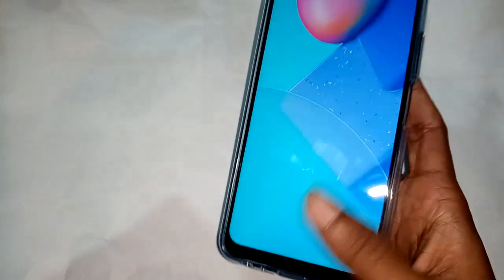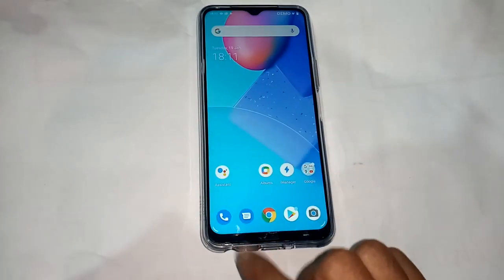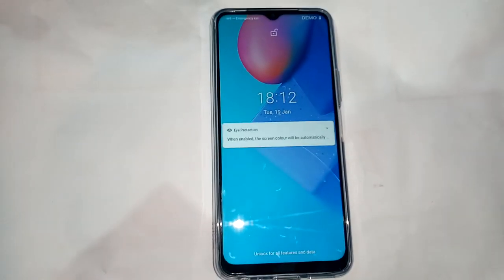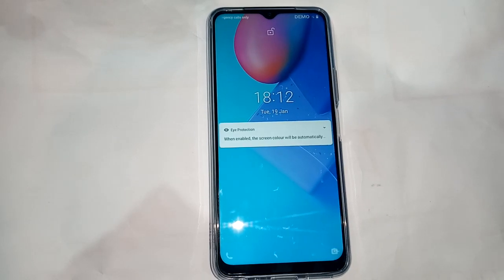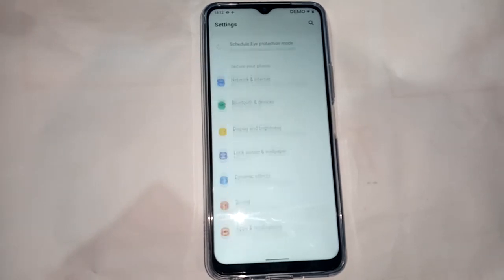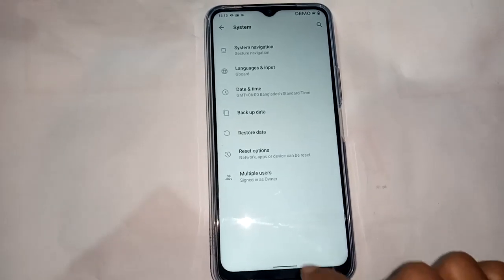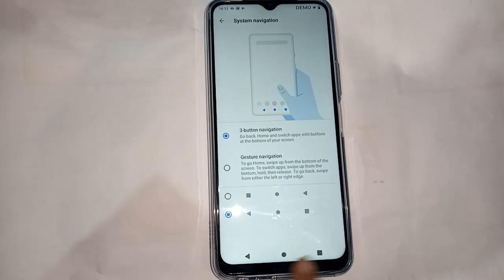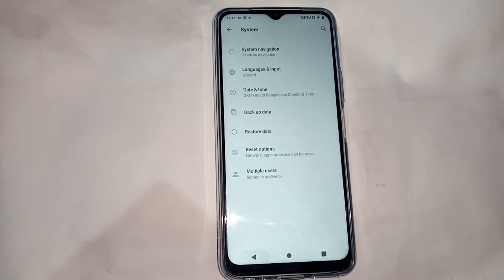Vivo Y12s back button not showing problem solve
Vivo Y12s back button not showing

the phone you can see from me looks like the vivo y12s .

 the problem with this is that its back button menu button home button doesn't work .
 i will show you how to fix this problem .

when the phone is on , i will scroll up the phone and when i turn it up , an option called
settings will appear in front of me. i will click on settings and then show a new page
will appear .
from here i will have to go down . then i will click on system navigation as the back
button is not showing so as soon as i click on the 3 button navigation . but the bacvk buttoon
of my phone will show and my problem will be solved . if you like watchoing videos ,